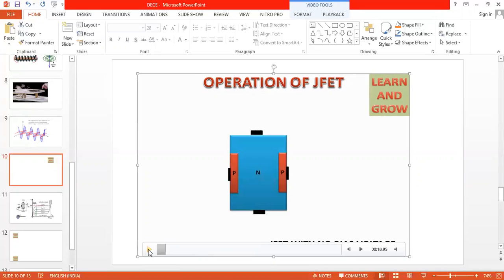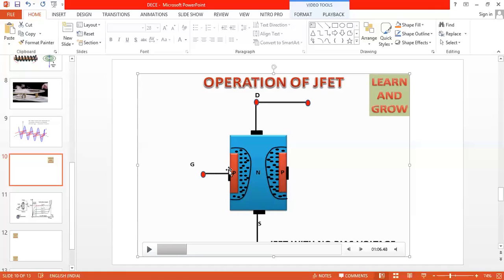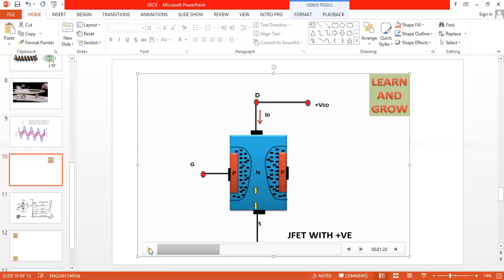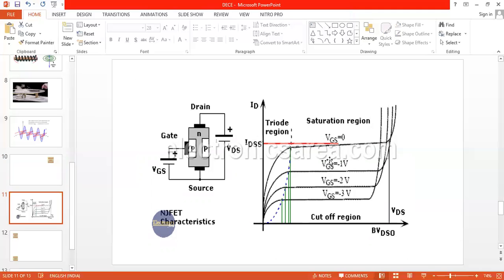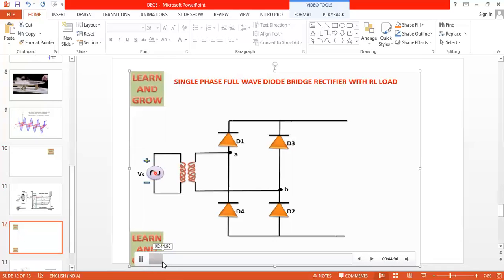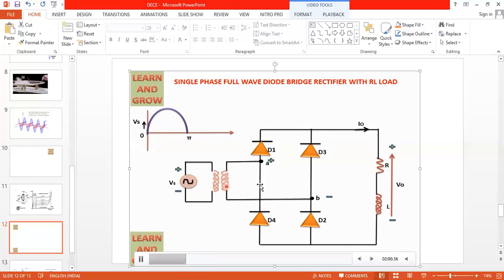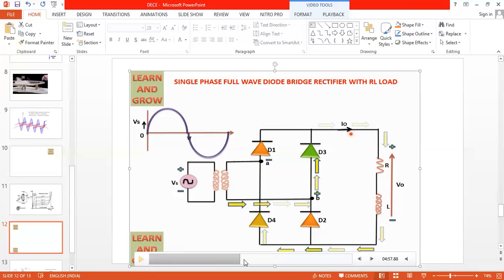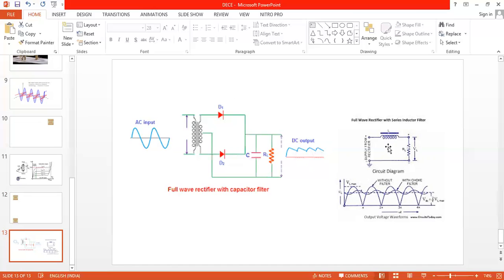FET & FULL BRIDGE RECTIFIER